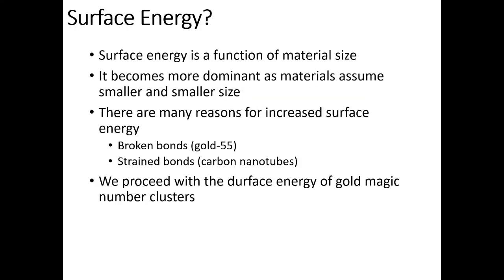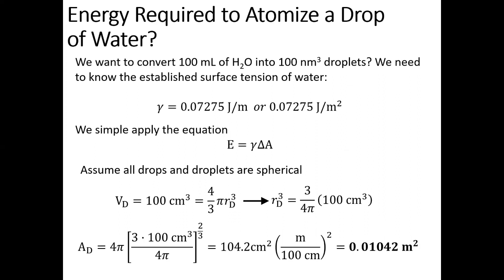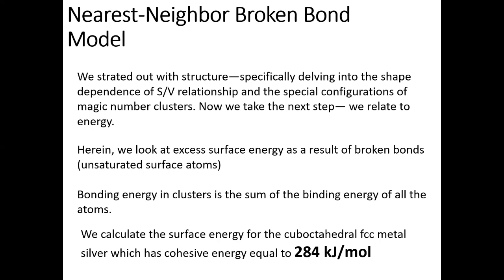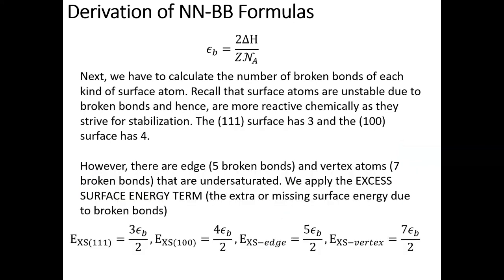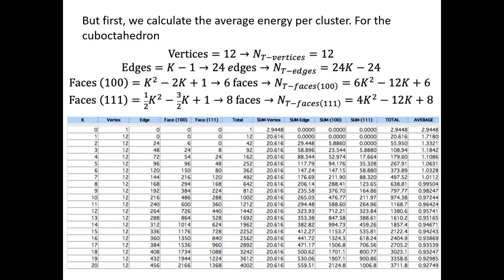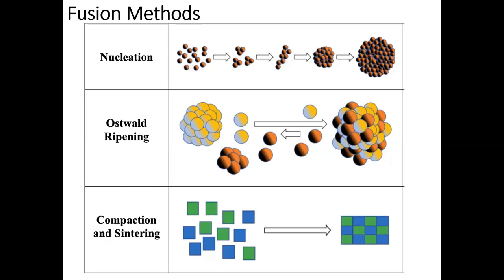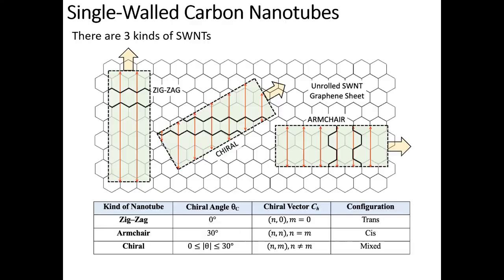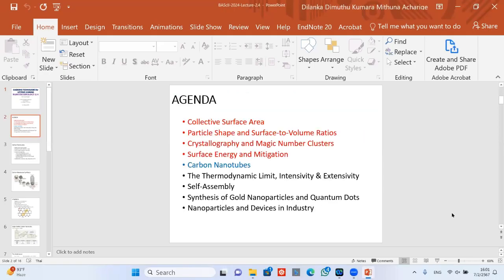EmergingTech(2024) Class05b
Lecture 2/2 (Part 2/2) on Nanosci & Nanotech - Prof. Louis Hornyak